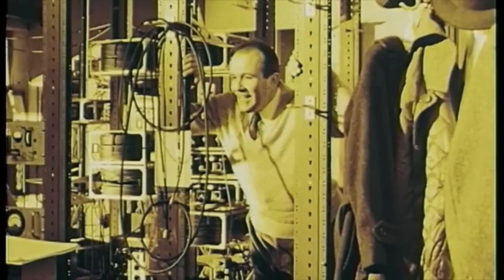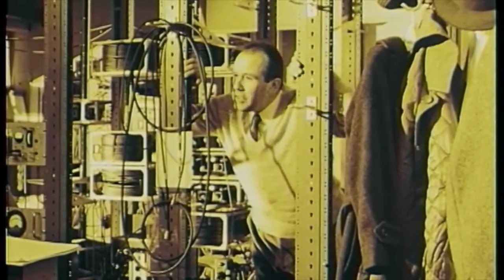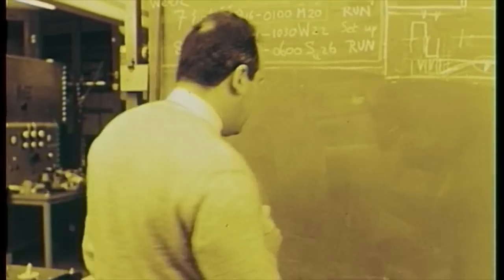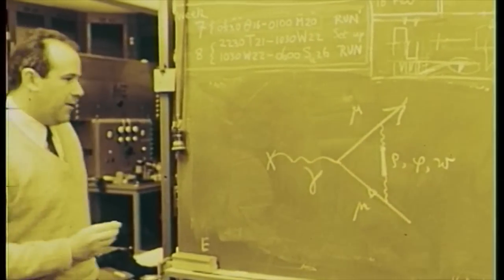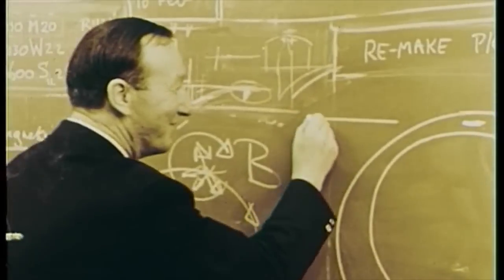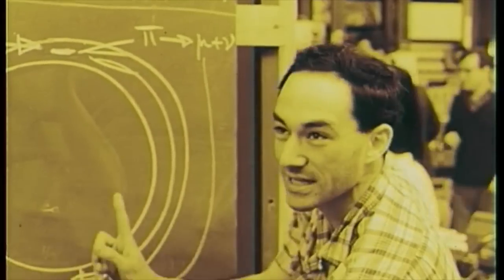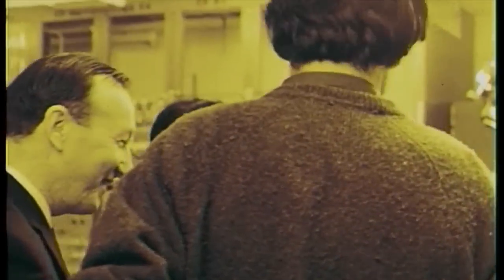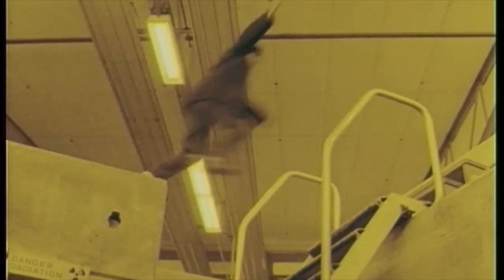1950’s: Physicists explaining their work (or trying to…)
In the 1950s the muon was still a complete enigma. Physicists could not yet say with certainty whether it was simply a much heavier electron (with 200 times the mass) or whether it belonged to another species of particle. CERN launched the ‘g-2’ experiment in 1959, aimed at measuring one of the properties of this strange electron – its ‘magnetic moment’.  The experiment was to test quantum electrodynamics, a theory elaborated in the 1940s to describe the effect of the electromagnetic force on charged subatomic particles such as electrons or muons. Six physicists joined forces in 1959 to try and measure this value on CERN’s first accelerator, the Synchrocyclotron. This video extract from 1967 explains how CERN began.